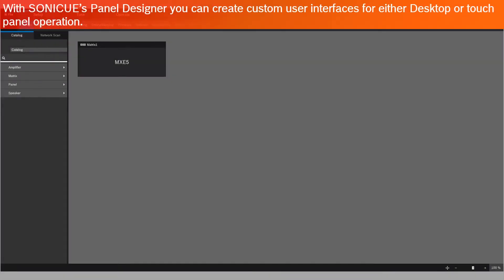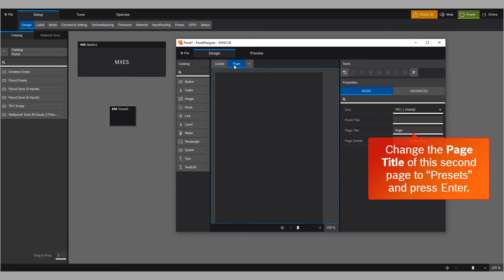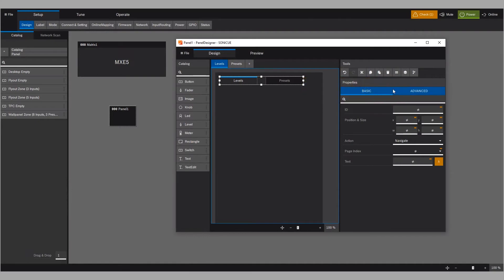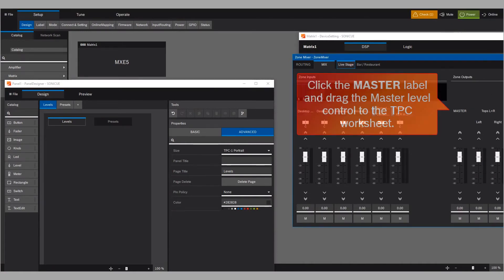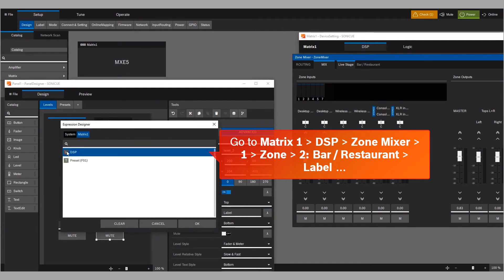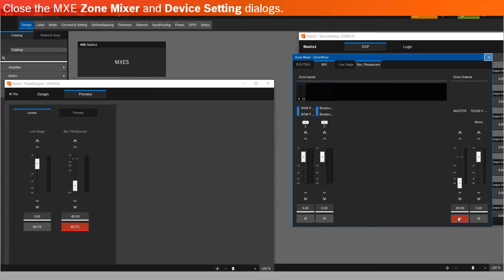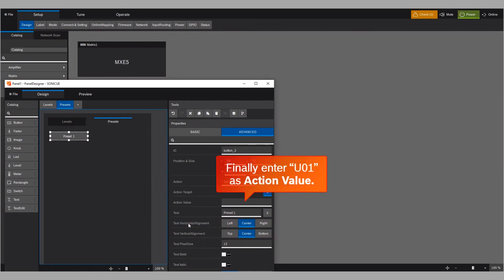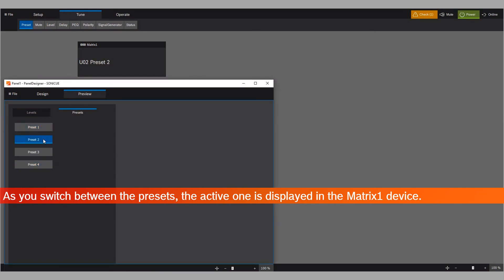SONICUE Training Series - Panel designer & TPC-1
- Use Panel Designer to configure layers and navigation buttons on TPC1
- Use Panel Designer to configure zone level and mute controls on TPC1
- Use Panel Designer to configure preset recall buttons on TPC1